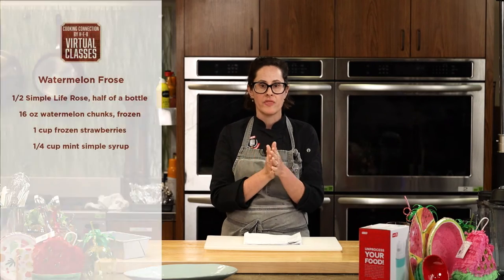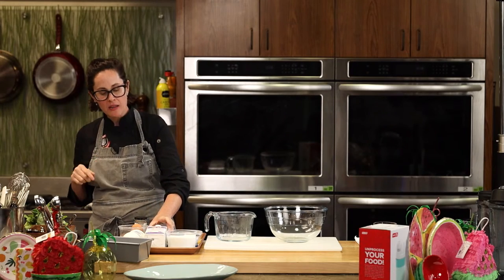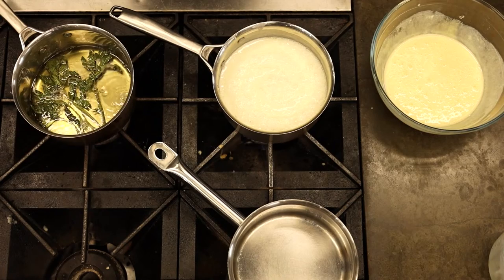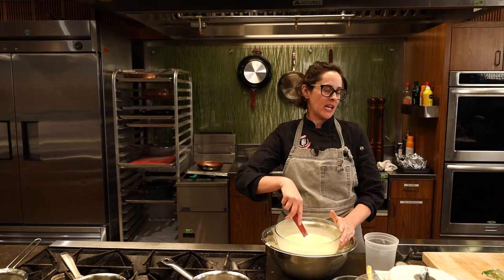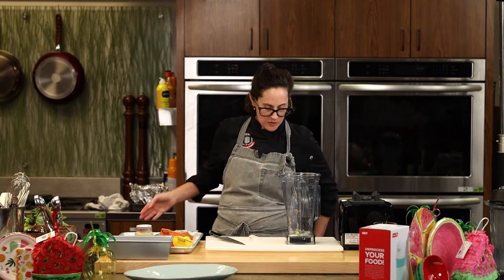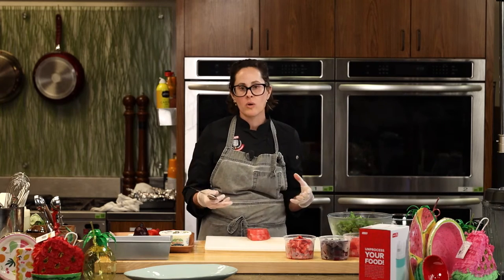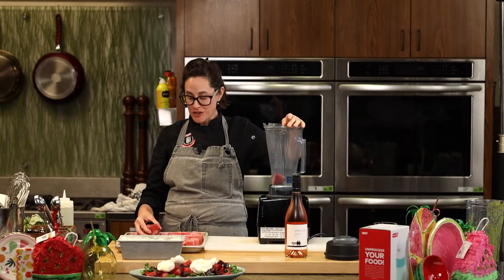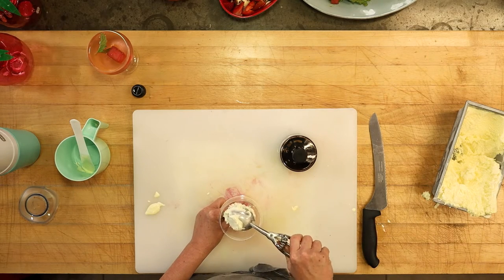Virtual Cooking Class Re-Stream: Hot Weather Treats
Join Chef Charlotte as she makes some sweet treats that will be sure to keep you cool in this Texas heat!